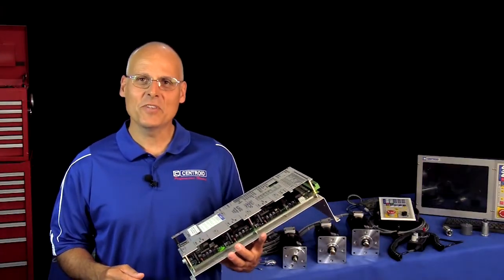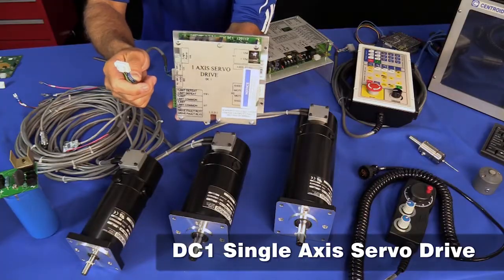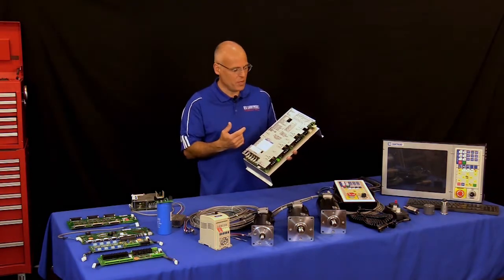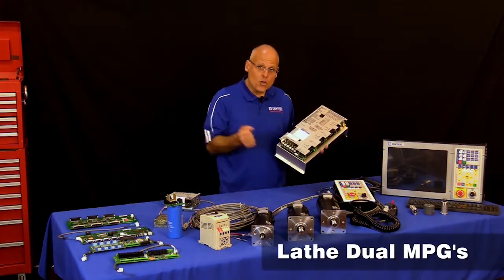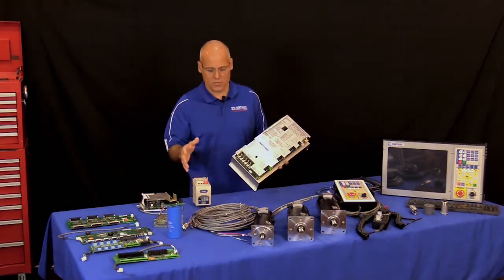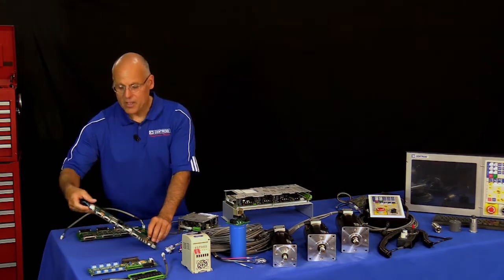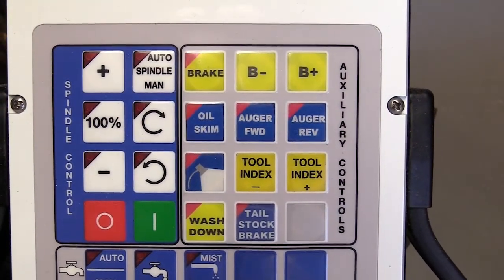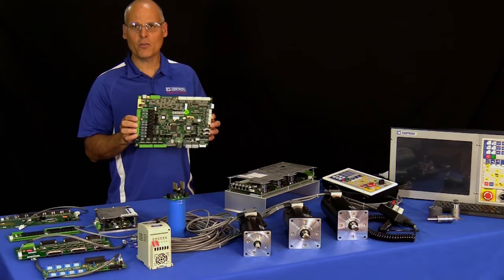Centroid CNC Controller Hardware Overview: "Allin1DC" based CNC Control Components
Introduction to Centroid CNC Control Hardware. DC servo based CNC control hardware video overview of the Centroid Allin1DC CNC control board and its accessories with discussion and explanation of common questions relating to CNC control components for CNC Milling Machines, Lathes and Routers